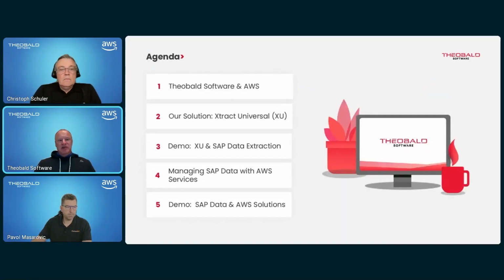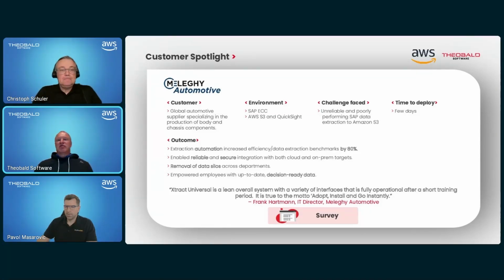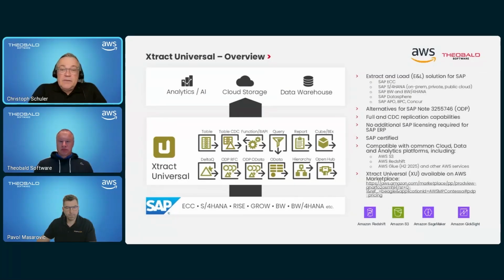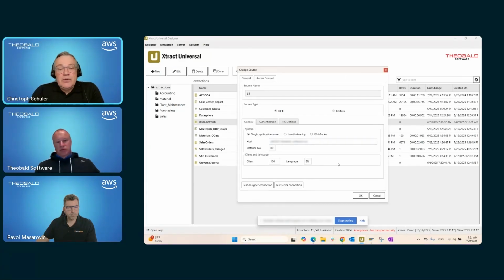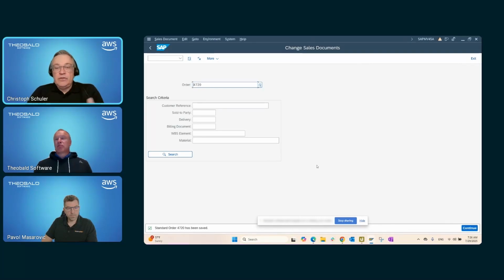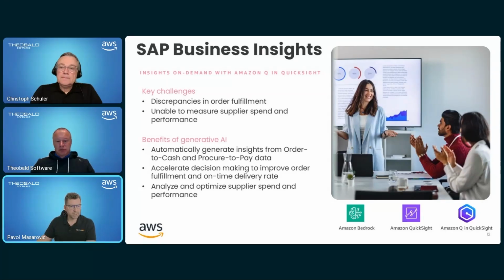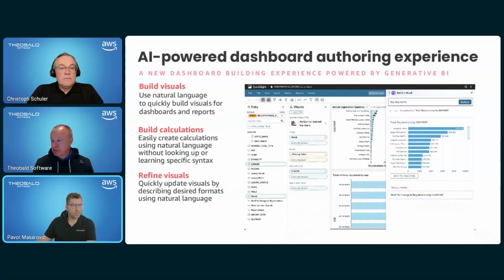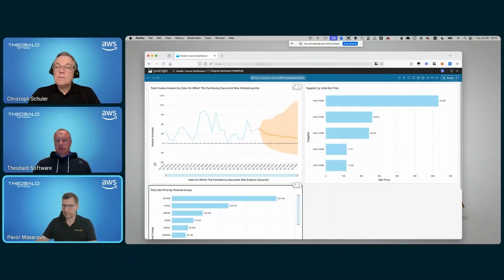Webinar: Streamlining SAP Data Integration with AWS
Webinar Recording: Streamlining SAP Data Integration with AWS
Presented by Theobald Software & AWS

Discover how to effortlessly connect your SAP systems with AWS and unlock the full potential of your data.

In this hands-on session, you'll learn how to:
✅ Use Xtract Universal to extract and integrate SAP data with AWS
✅ Leverage Amazon SageMaker and QuickSight to build AI-powered data products and gain actionable insights
✅ Build an end-to-end SAP-to-AWS data pipeline – demonstrated live

Whether you're just starting your cloud journey or scaling your existing setup – this session offers practical insights for data engineers, architects, and cloud enthusiasts alike.

📩 Want to learn more or discuss your specific use case?

00:00 Intro & Speaker Introduction
04:20 Customer Spotlight & Usecase
07:54 Xtract Universal Overview
14:59 Live demo: Xtract Universal and SAP Data Extraction
25:06 Product Roadmap
27:20 Managing SAP Data with AWS Services (S3, Redshift, QuickSight)
34:25 Live demo: SAP Data and AWS Solutions
38:01 XU on AWS Marketplace
39:07 Wrap Up & Q&A